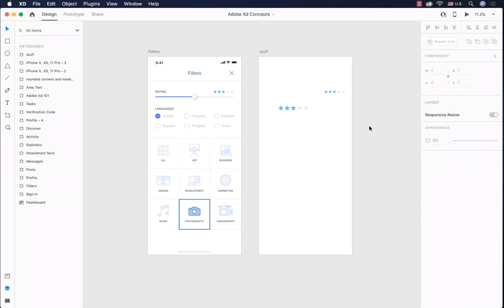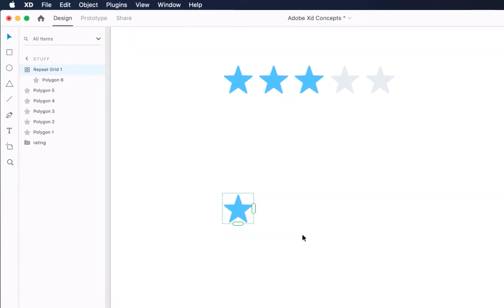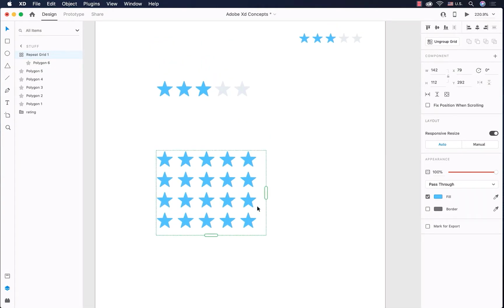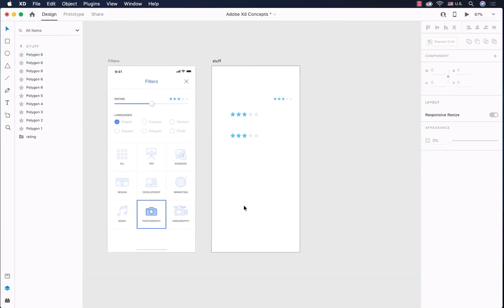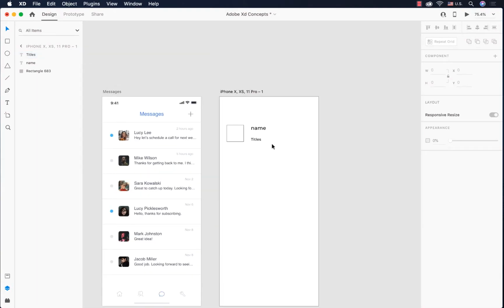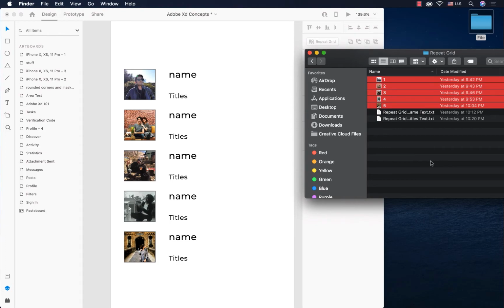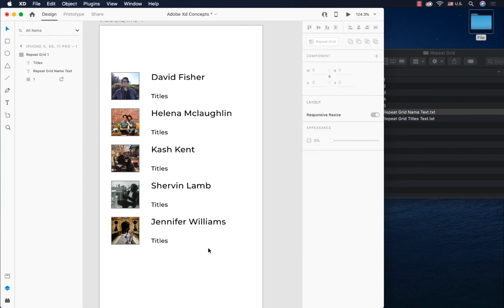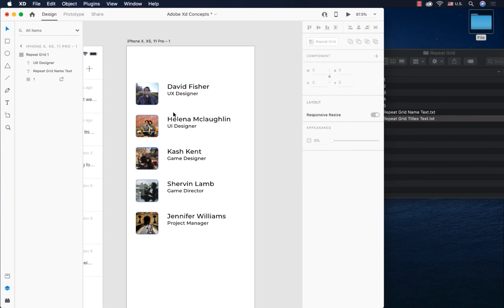How to use Repeat Grid in Adobe Xd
In this tutorial we will learn how to work with the repeat grid in Adobe Xd. This feature plays an important role in our design process. The main goal of using the repeat gird is to save time while designing repeated elements, but it's not all about it. The attention that adobe team paid to details of this tool is what makes it really awesome to work with.